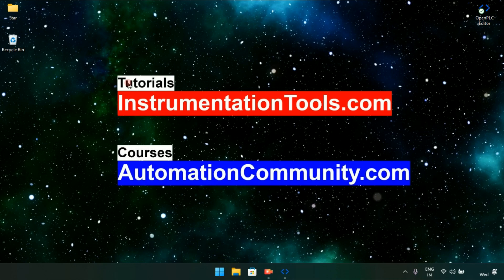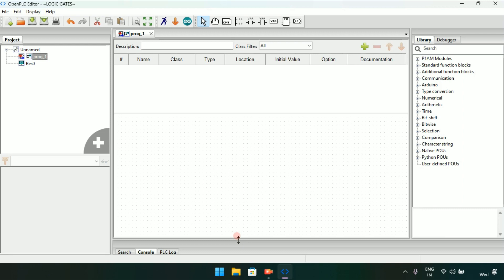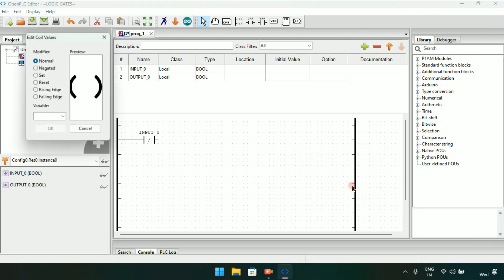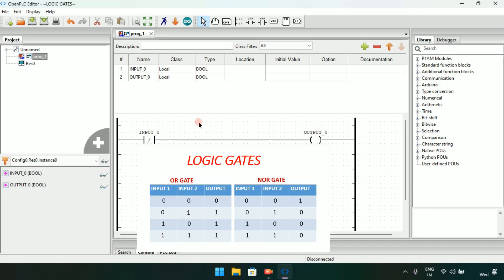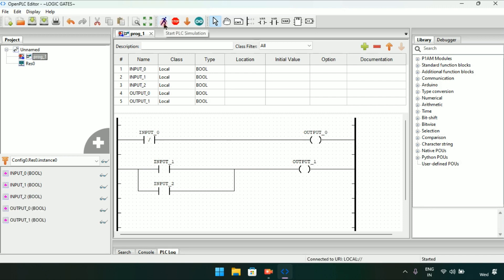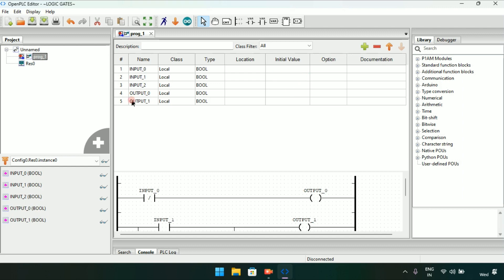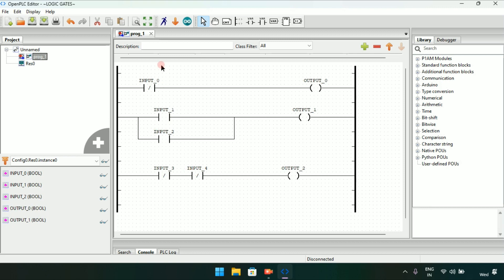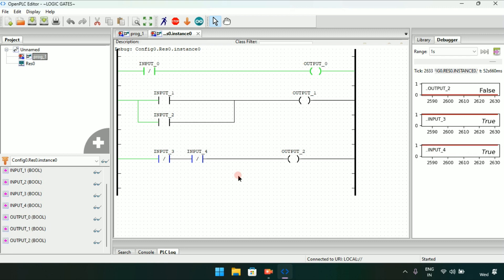OpenPLC Tutorials - Implementation of Logic Gates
In this video, you will learn the implementation of logic gates in OpenPLC editor software using ladder diagrams.